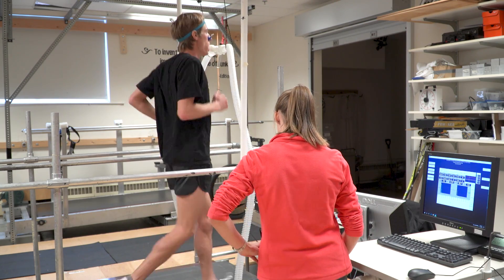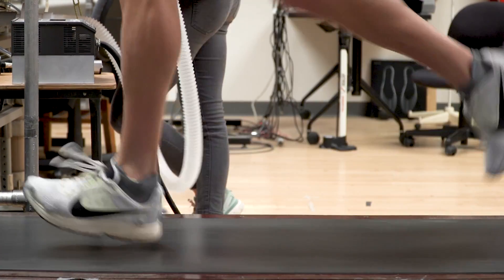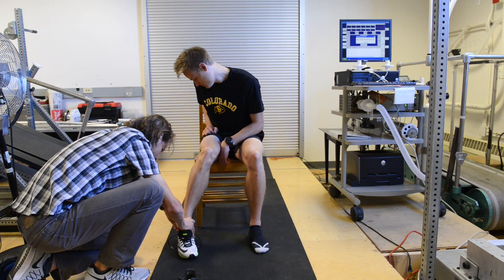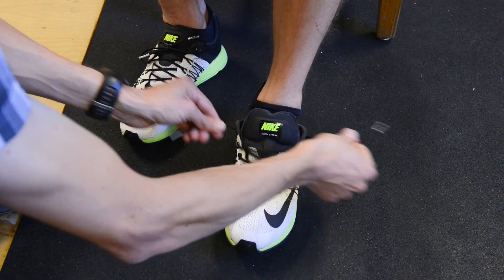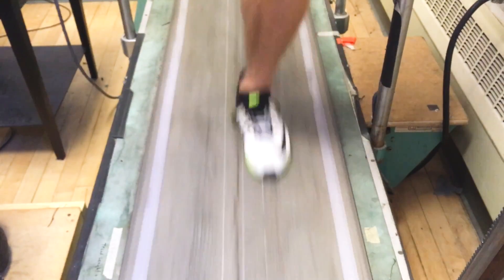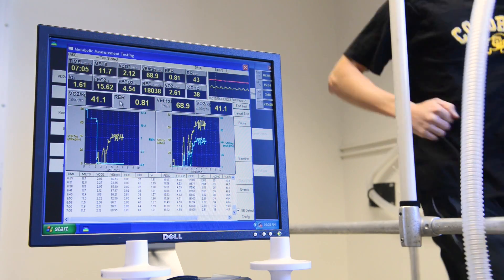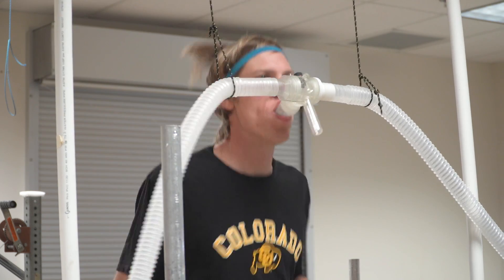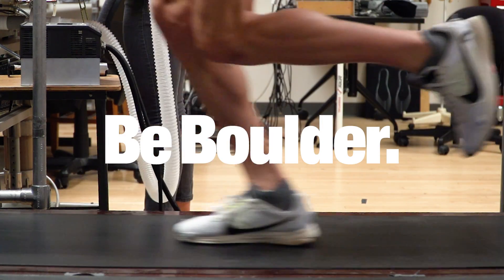New shoe makes running 4 percent more efficient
University of Colorado Boulder researchers have published the study that inspired the shoe’s name, confirming in the journal Sports Medicine that the shoes reduce the amount of energy used to run by 4 percent.

With such technology - including next-generation foam cushioning, carbon fiber plates and a thick but soft midsole - runners at a variety of speeds should be able to significantly improve their times; and for elites, the elusive 2-hour marathon is now within reach, the authors conclude.